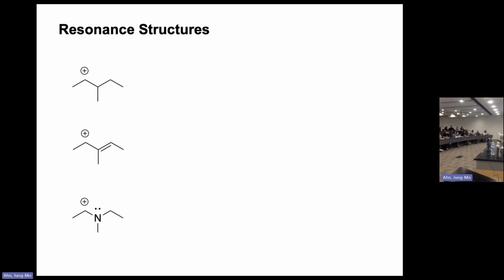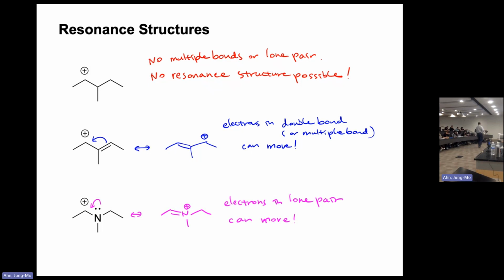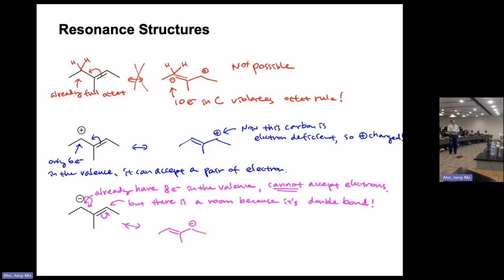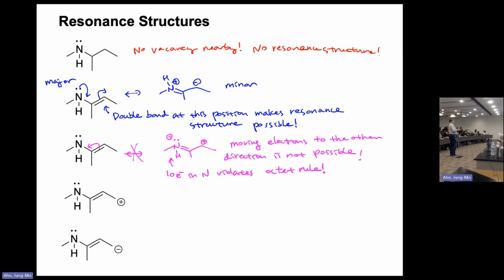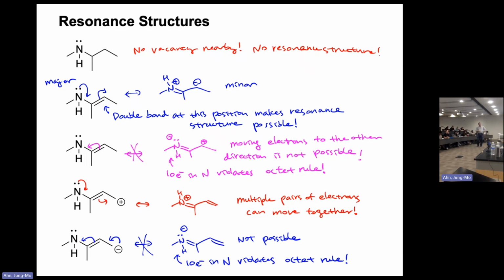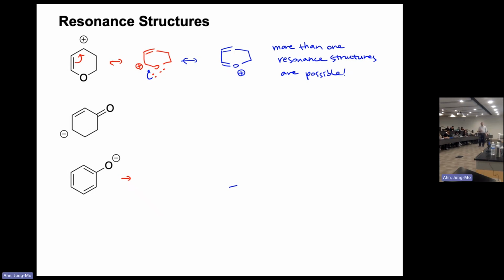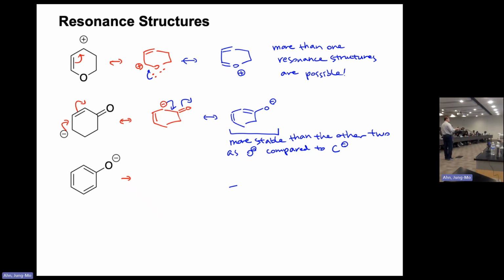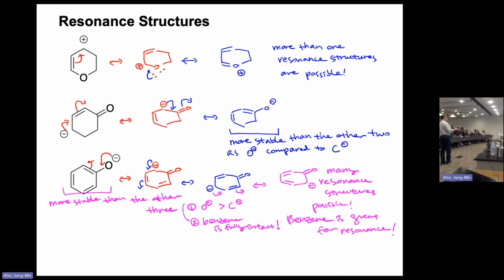Organic Chemistry 1 - Drawing Resonance Structures #2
Drawing Resonance Structures #2
Organic Chemistry 1
Jungmo Ahn